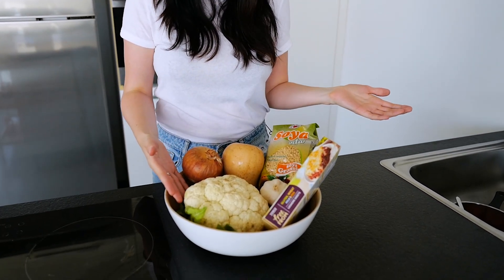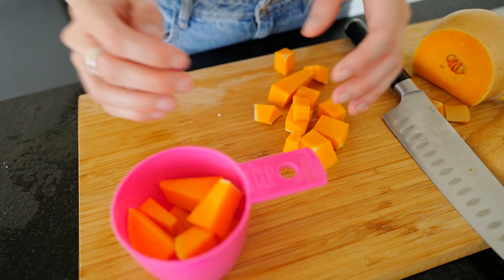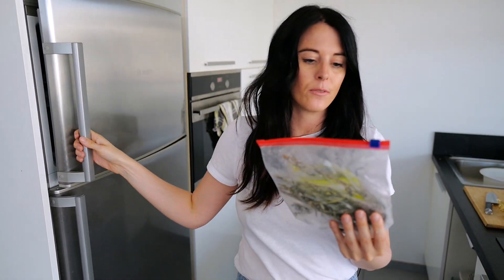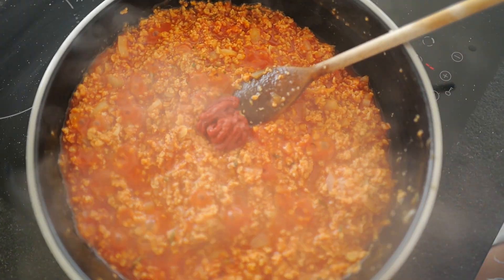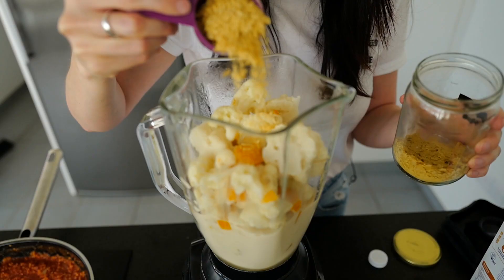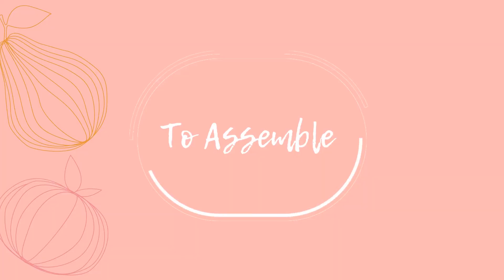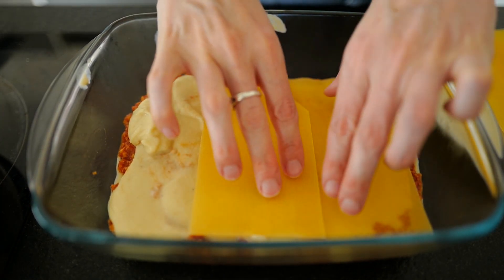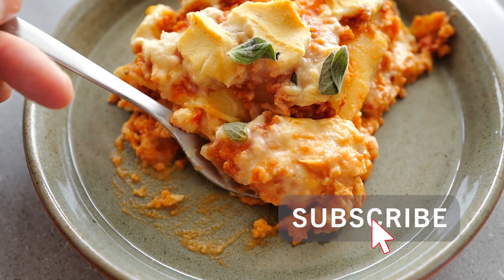VEGAN LASAGNA | GLUTEN FREE | CAULIFLOWER CHEESE | Eva’s Vegan Kitchen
What is more satisfying then a cheesy, gooey and messy lasagna? The ultimate comfort food. Usually indulging in one or two pieces of lasagna means one thing, food coma. But what if there was a super healthy, nutritious and equally delicious version of this Italian favorite? You would probably feel zero guild and know, that you have given your body all it needs to thrive.

This recipe is gluten-free, nut-free and made with whole foods. Ready to be devoured without any regrets. Add a big green salad as a side dish to fuel up on those greens at the same time!